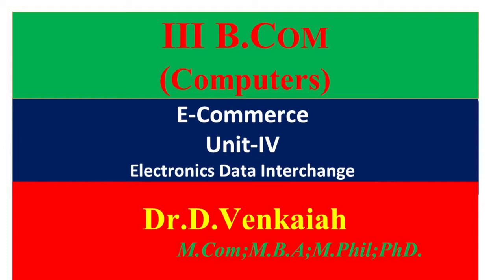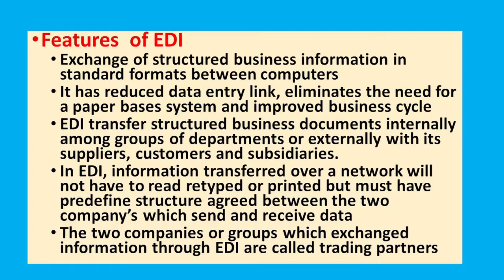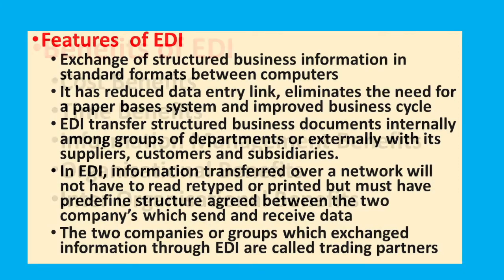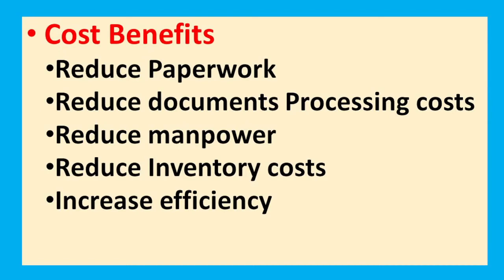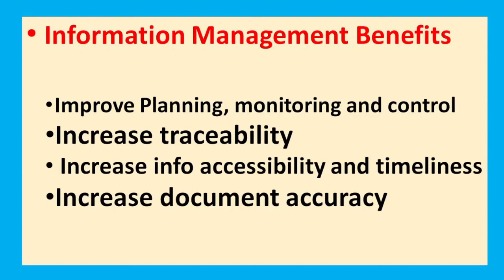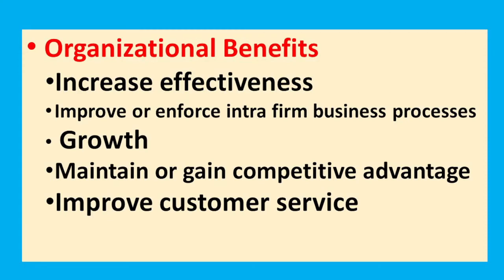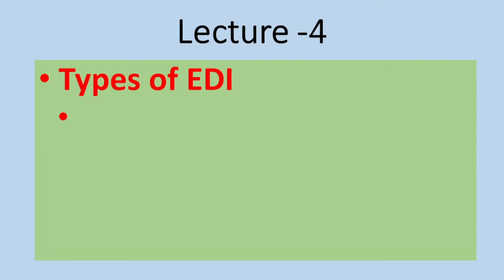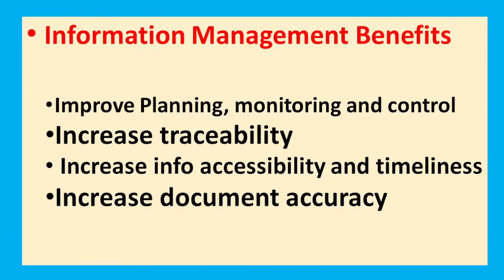III B.Com-VI Sem-ECommerce_Lec_20_Dr D Venkaiah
EDI Features, Benefits, Disadvantages and Limitations